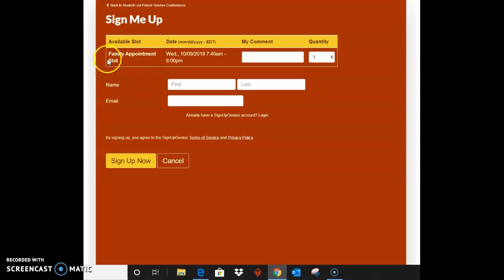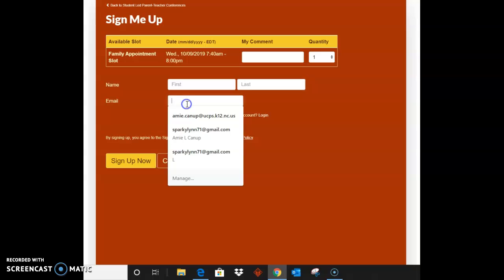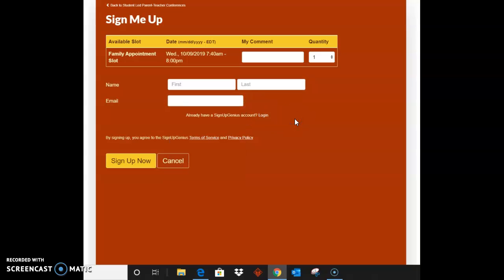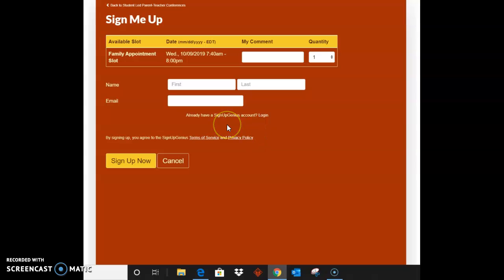SignUp Genius Student Led Parent-Teacher Conferences